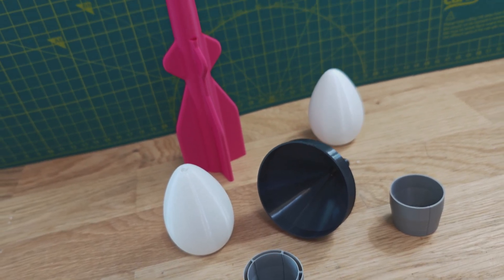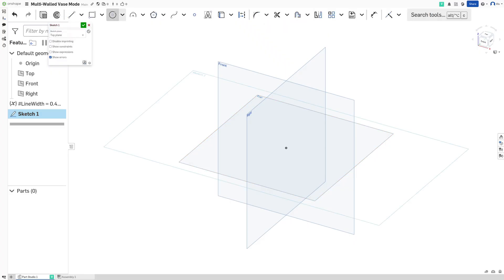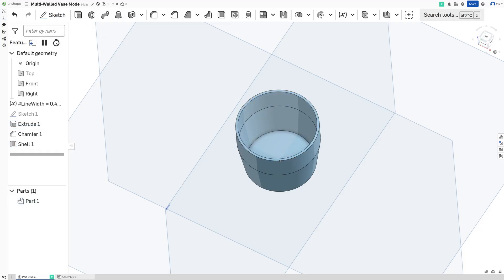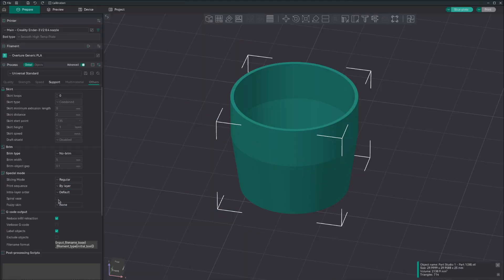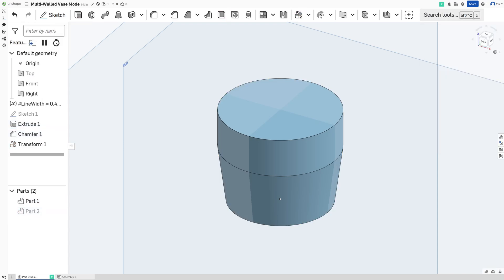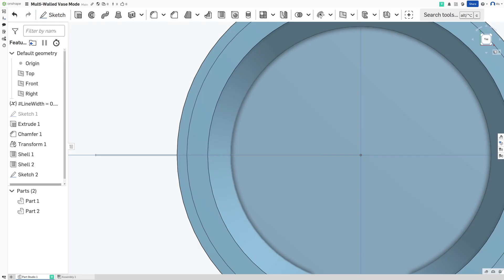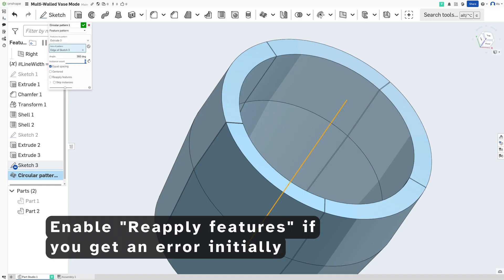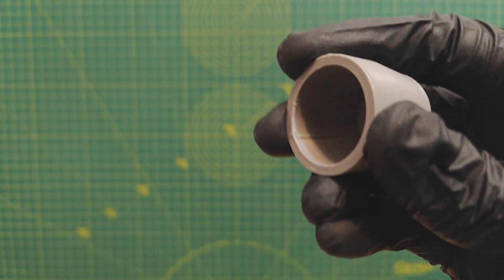Vase Mode Printing for Strength AND Speed?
egg

I've been in the 3D printing hobby for a few years now and I've always assumed vase mode prints were limited to fast, aesthetic-only prints; requiring tons of work to make them even vaguely durable. However, since learning and perfecting just these 2 basic techniques, I now can't stop using vase mode everywhere! It's no longer only mesmerizing and quick, but it's also surprisingly strong for a wide range of applications.

I'm going to walk you through the process of quickly creating both double-walled vase mode parts as well as an even stronger ribbed variant. I'll be using Onshape as the CAD software for reference, but you can apply these techniques using any software you prefer!

CHAPTERS
0:00 Intro
00:27 Designing Double-Walled Parts
01:56 Slicing Double-Walled Parts
02:11 Printed Double-Walled Parts
02:19 Designing Ribbed Parts
03:58 Slicing Ribbed Parts
04:12 Printed Ribbed Parts
04:26 Some "Durability Testing"